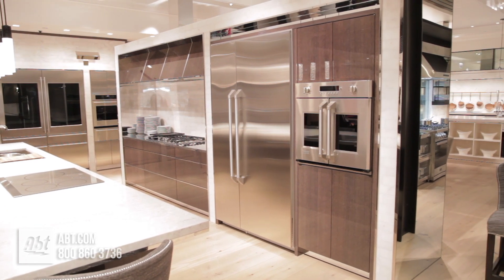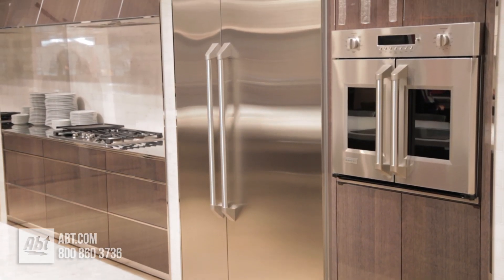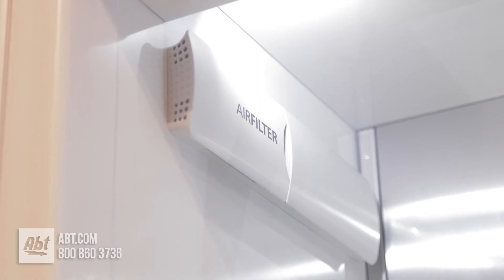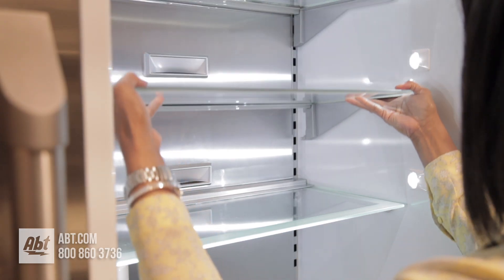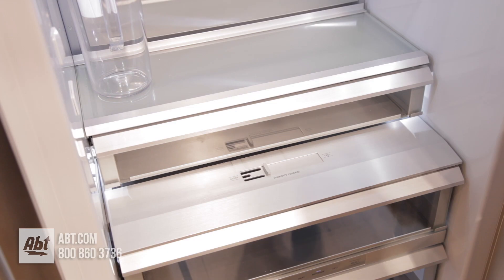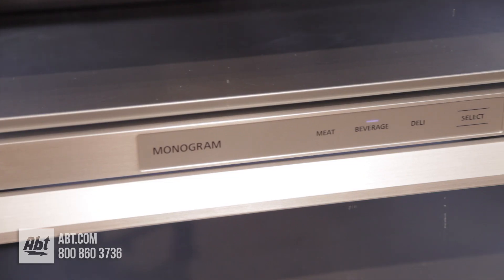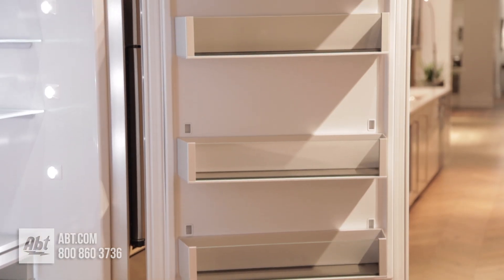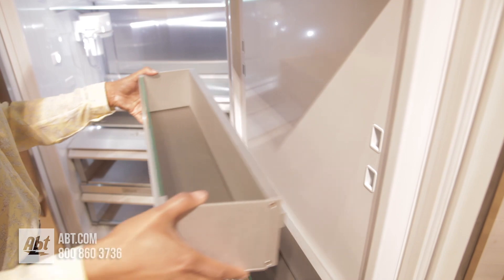Monogram 30in Column Refrigerator ZIR300NPKII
In this video we take a closer look at the Monogram 30 inch column refrigerator model ZIR300NPKII.

Shop for the ZIR300NPKII at Abt

Key Features:
Fully integrated column design
With concealed hinge offers a look of seamless perfection that installs flush with surrounding cabinetry
Panel-ready exterior with six-way adjustability
Accepts stainless steel European- or Professional-style panels ordered separately from Monogram or custom panel & handle from your cabinet maker
Retrofit capability
Allows you to replace a 48" or 42" built-in side-by-side refrigerator with two column refrigerators with no cabinet or electrical modifications
Ramp-up LED interior lighting
Throughout the fresh food compartment accentuates the sophisticated interior and allows easy viewing of contents
Autofill pitcher
Automatically refills when placed on its dock inside the refrigerator, so you'll have a pitcher of chilled, filtered water ready anytime
Remote connectivity via WiFi
Allows you to wirelessly control refrigerator settings from your smartphone, using an available app
Adjustable, hydrophobic spill-resistant glass shelves with integrated LED lighting
Offer convenience and a bright, clean appearance
Finely crafted adjustable aluminum door bins with glass accents
Offer easy access to beverages and quick-grab items

Specifications:
Capacity
Total Capacity (cubic feet): 17.3 Cu. Ft.

General
Defrost Type: Automatic Defrost
Integrated Wi-Fi Connectivity & Control
Air Filter Status
Change Temp Setpoint
Display Temp Setpoint
Door Alarm Alert
Night Time Snack Mode
Sabbath Status (On/Off)
Water Filter Status
Control Type: Upfront Capacitance Touch Controls w/ Digital LED Readout
Fresh Food Cabinet Shelves
1 Fixed
3 Adjustable
Light Up LED, Hydrophobic-Coated Spill-Resistant
Fresh Food Door Bins
4 Total
Adjustable Glass and Metal
Climate Control Drawer: Temp Control (Meat, Bev, Deli)
Deli Drawer: Full-Extension Soft-Close
Produce Drawer: Full-Extension, Soft-Close w/ Humidity Slider
Interior Lighting: Ramp Up LED
Water Filtration: GE Water Filtration 6 Month
Leveling System: 4 Point Front Adjustable
Sabbath Mode: Yes
Sealed System Design: Auto Defrost
Air Filtration System: GE Air Filtration 6 Month
WiFi Connect: Built-In
Custom Panel Ready: Flush Inset Panels

Appearance
Color Appearance: Door Panels Required
Design Style: Custom Panel
Door Stops: 90 Degree and 115 Degree
Door Swing: Reversible Door
Handle: Custom Handle Required

Power / Ratings
Volts/Hertz/Amps: 115V; 60Hz; 20A

Approximate Dimensions:
Height: 83-3/8"
Width: 29-1/2"
Depth: 24-3/4"
Door Clearance at 90°: 33-1/4"
Door Clearance at 115°: 29-15/16"
Cutout
Height: 84"
Width: 29-3/4"
Depth: 25"